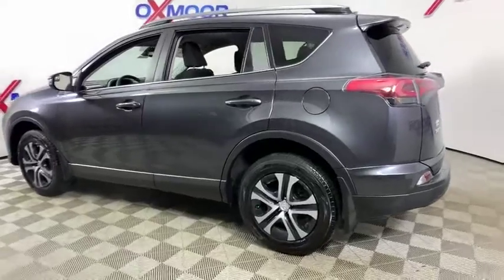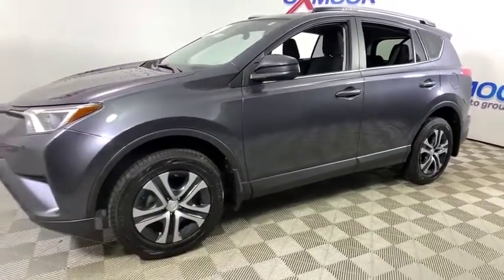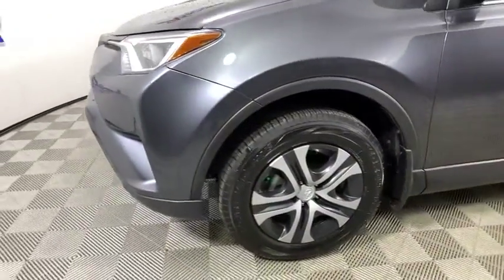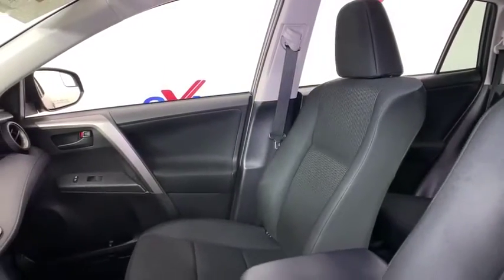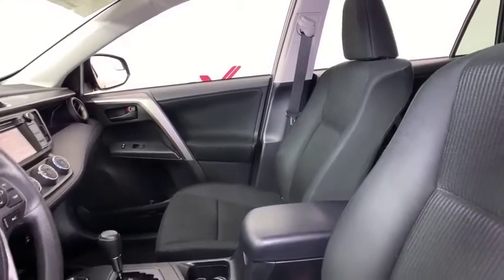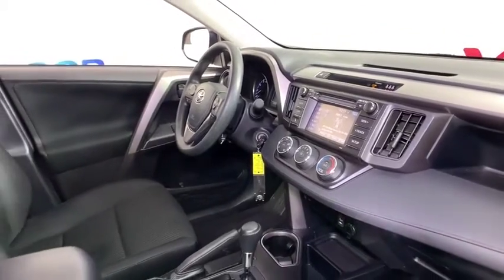2017 Toyota RAV4 at Oxmoor Toyota | Louisville & Lexington, KY U22222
Magnetic Gray Metallic Used 2017 Toyota RAV4 available at Oxmoor Toyota in Louisville, Kentucky. Servicing the Lexington, Elizabethtown, KY New Albany, IN Jeffersonville, IN area.

Oxmoor Toyota
8003 Shelbyville Rd

** TOYOTA FACTORY CERTIFIED **, ** AUTO HIGH BEAMS **, ** DYNAMIC RADAR CRUISE CONTROL **,  ** BLUETOOTH **, ** REAR BACKUP CAMERA **, ** 160 POINT FACTORY CERTIFIED INSPECTION **, ** NEW AIR FILTER, CABIN AIR FILTER and WIPER BLADES **, ** SUPER CLEAN INSIDE AND OUT **, ** EXCEPTIONAL SERVICE HISTORY **, ** OFF LEASE **, ** CLEAN CARFAX HISTORY REPORT **, ** EST 30 MPG HWY **. CARFAX One-Owner.brOdometer is 4611 miles below market average! ** 7 YEAR OR 100,000 MILE POWERTRAIN WARRNATY & 12 MONTH OR 12,000 MILE COMPREHENSIVE WARRANTY ** Reviews:br  * Generous cargo space; corners with confidence while remaining comfortable; advanced safety features are now standard on all models; feature-rich and easy-to-use infotainment systems. Source: Edmunds